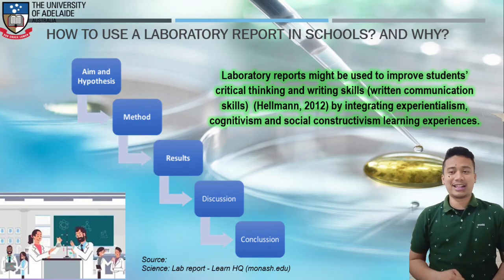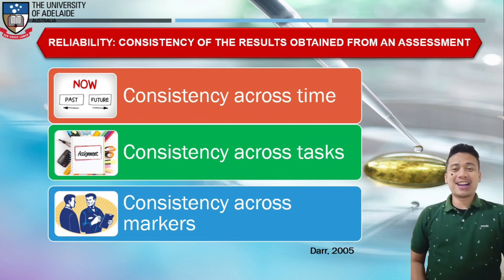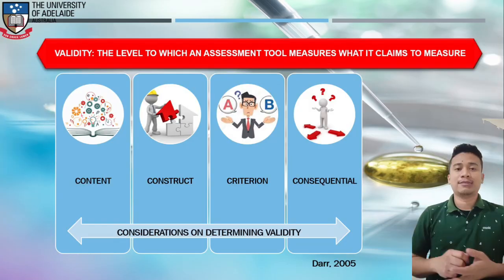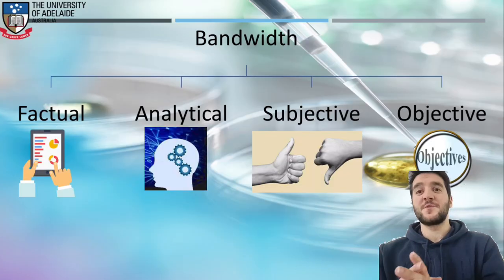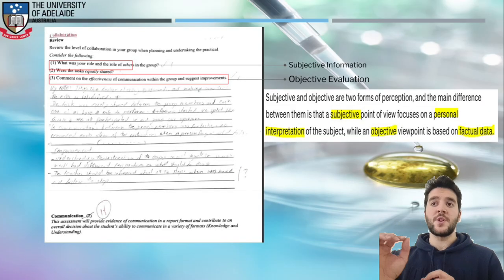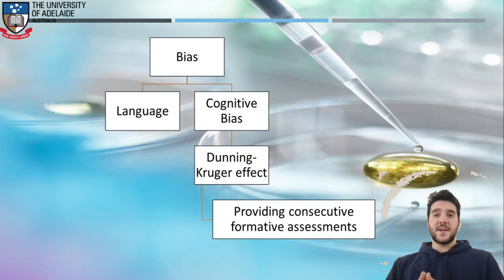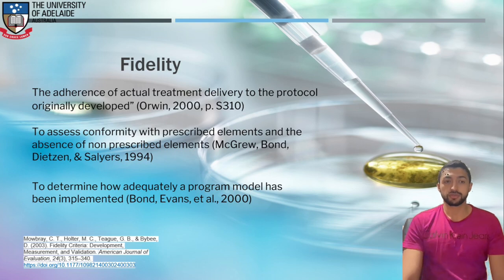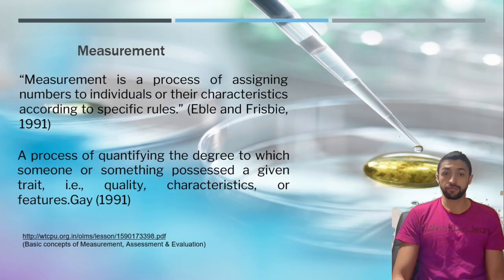Laboratory Report - Assessment and Evaluation Course